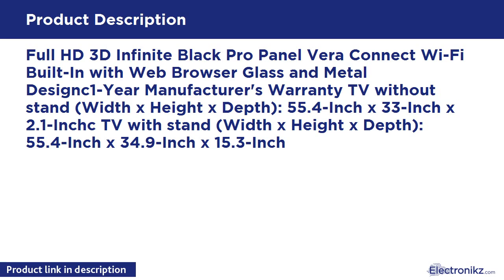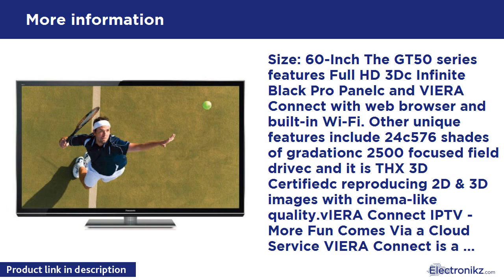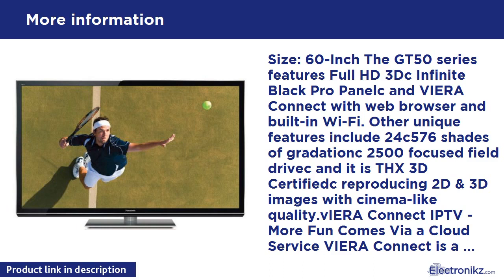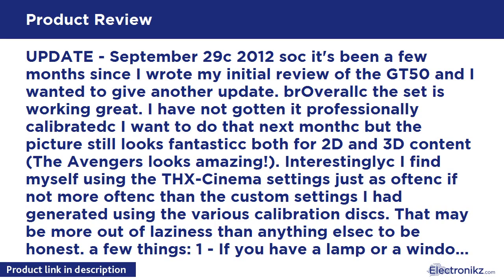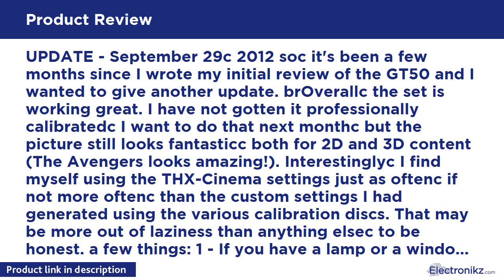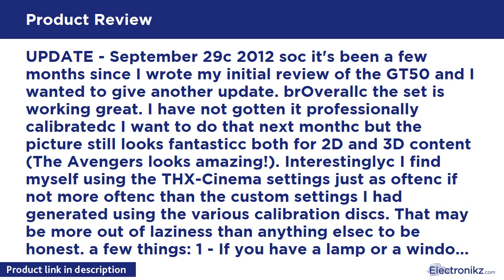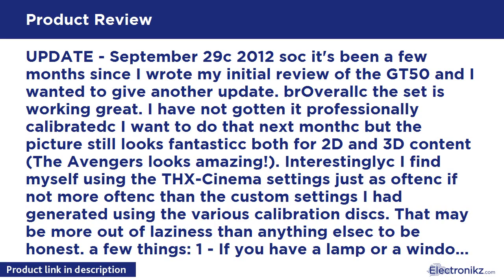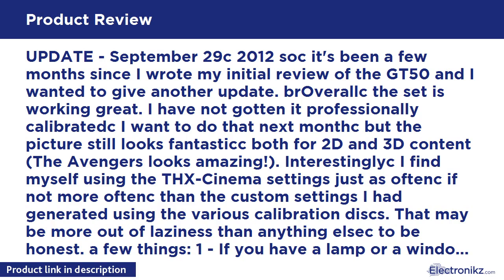Tech Product Review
Full HD 3D Infinite Black Pro Panel Vera Connect Wi-Fi Built-In with Web Browser Glass and Metal Designc1-Year Manufacturer's Warranty TV without stand (Width x Height x Depth): 55.4-Inch x 33-Inch x 2.1-Inchc TV with stand (Width x Height x Depth): 55.4-Inch x 34.9-Inch x 15.3-Inch

Panasonic VIERA TC-P60GT50 60-Inch 1080p 600Hz Ful Review